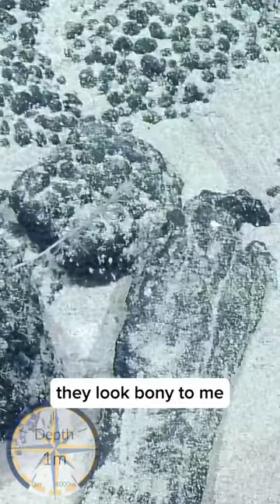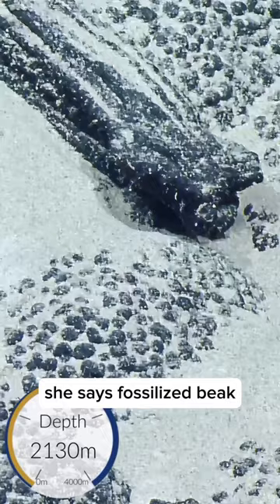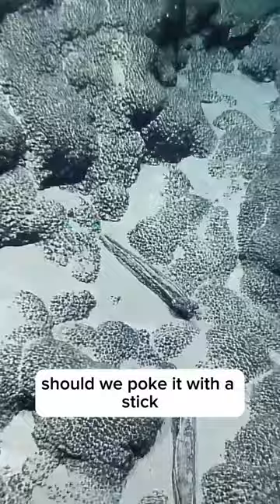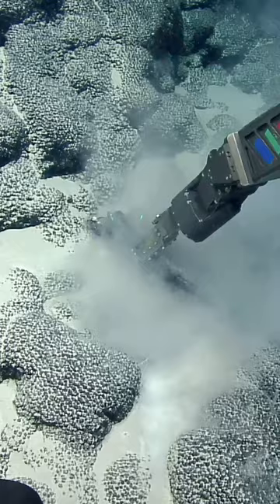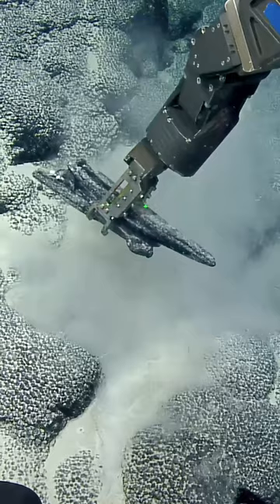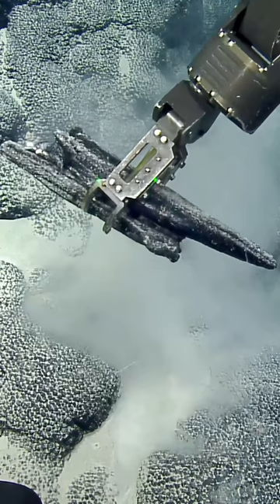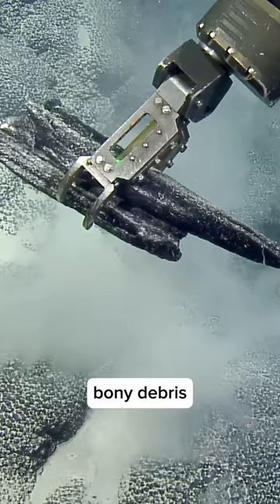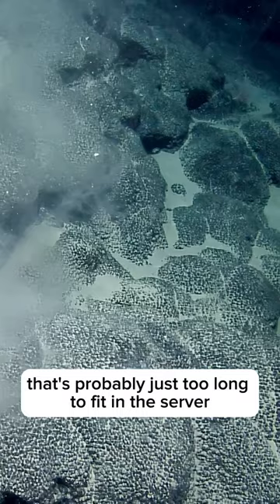Two-for-one fossilized whale skull collection!